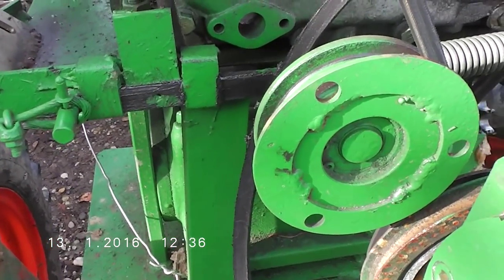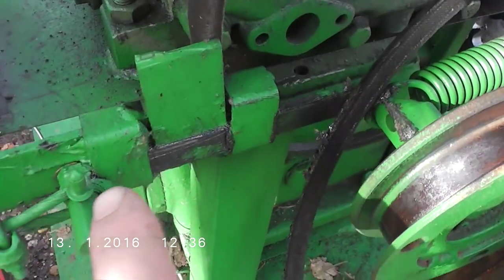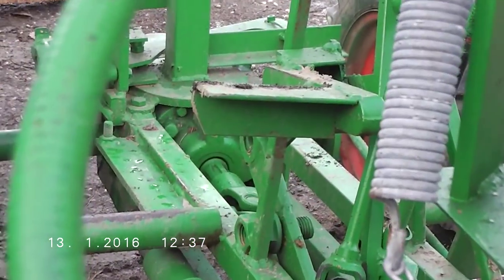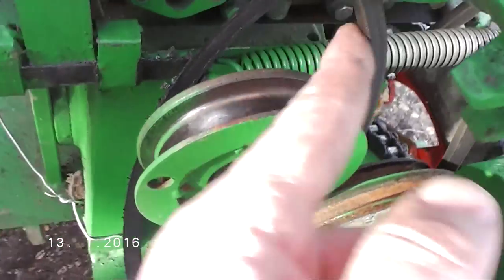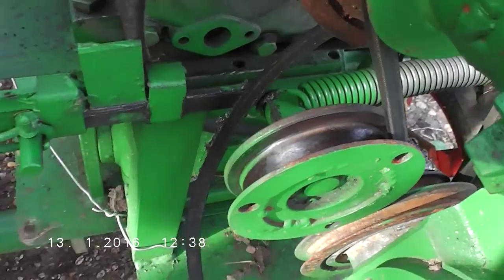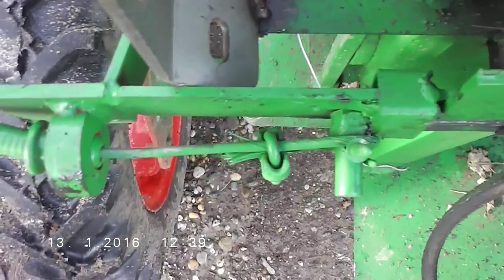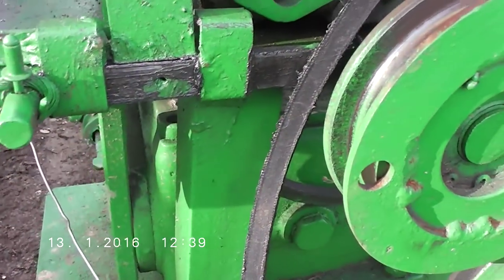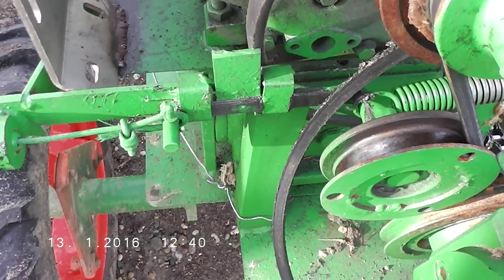Simple homemade clutch detailed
Many of my friends have been asking me how I made the clutch , this short video is showing how easy to do , it should be a flat belt pulley and steel L-shaped lever,it  is mounted so that it can only move left and right ,when you press the clutch pedal and the pulley is separated from the belt,than it is possible easy changing the speed and movement of the tractor or anything